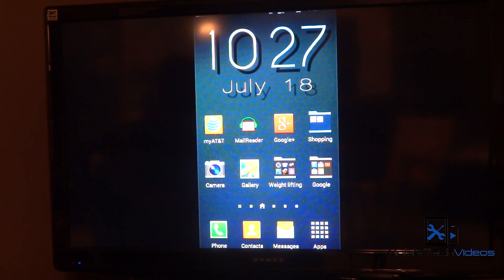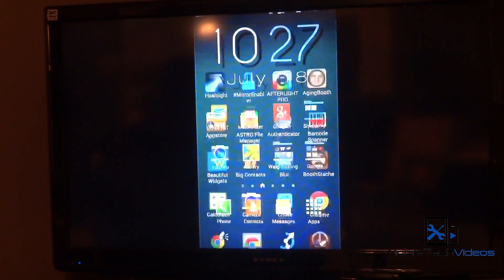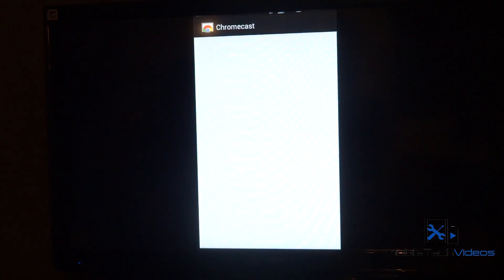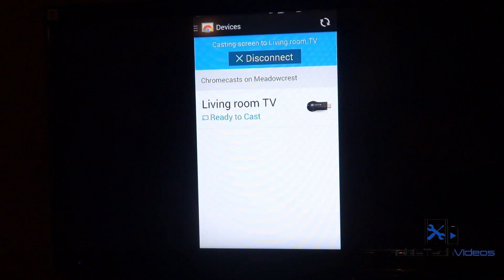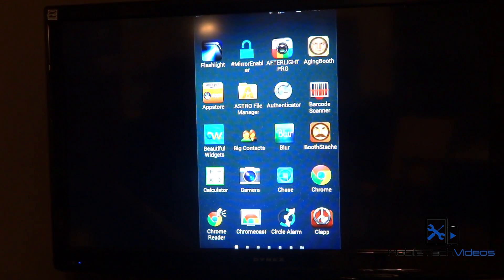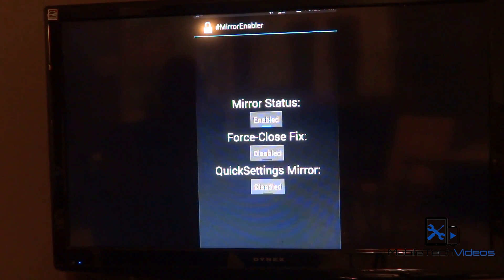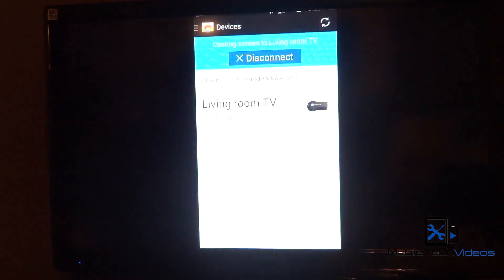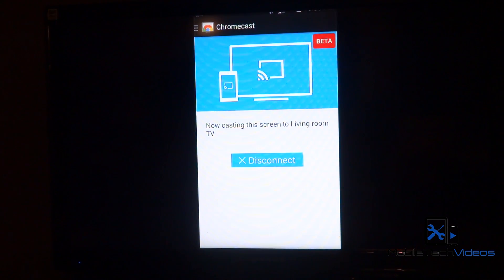Screen Mirroring On Unsupported Devices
How to mirror your screen on devices not supported!